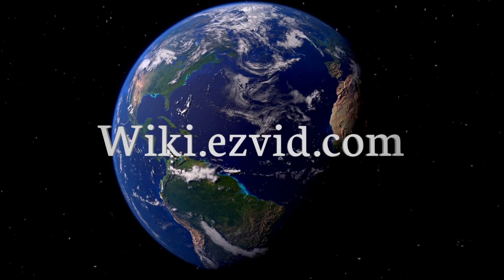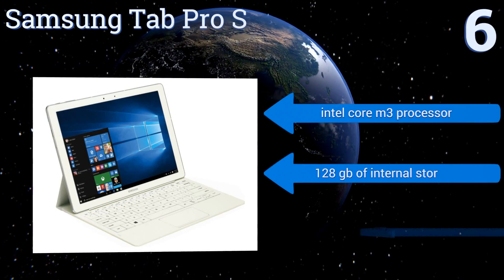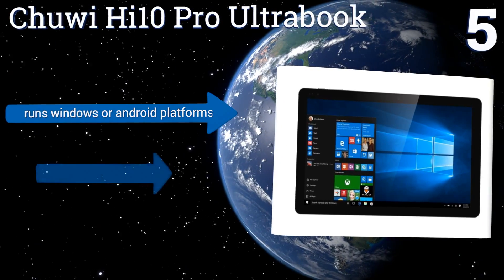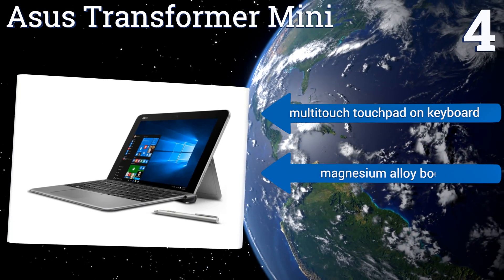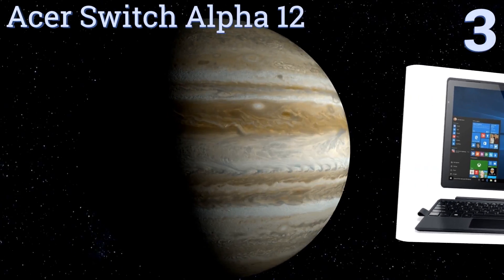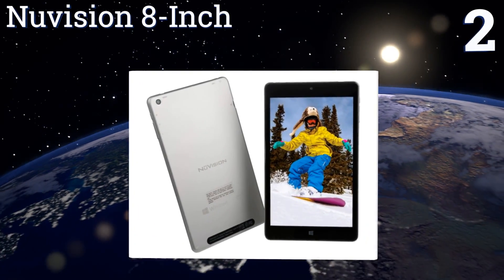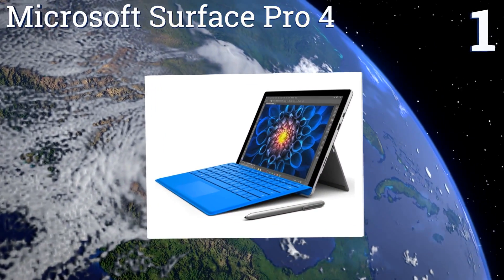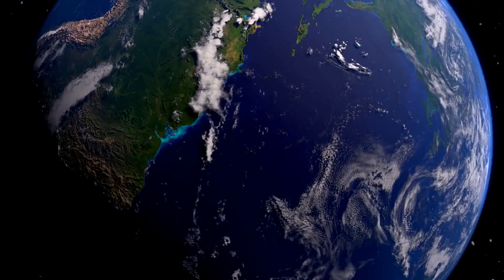6 Best Windows Tablets 2017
Please Note: Our choices for this wiki may have changed since we published this review video. Our most recent set of reviews in this category, including our selection for the year's best windows tablet, is exclusively available on Ezvid Wiki.

Windows tablets included in this wiki include the chuwi hi10 pro ultrabook, acer switch alpha 12, nuvision 8-inch, samsung tab pro s, asus transformer mini, and microsoft surface pro 4.

Windows tablets are also commonly known as win8 tablets and windows 8 tablets.